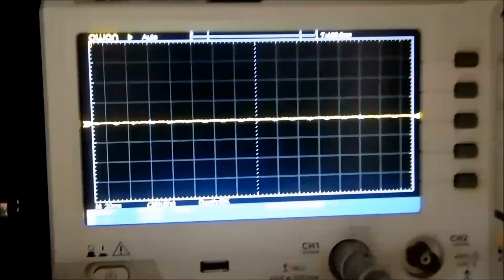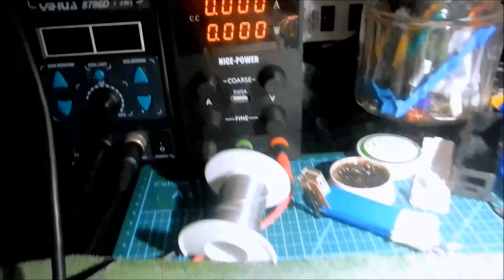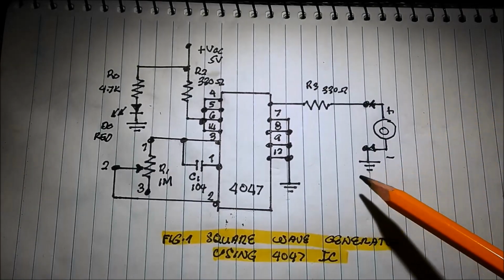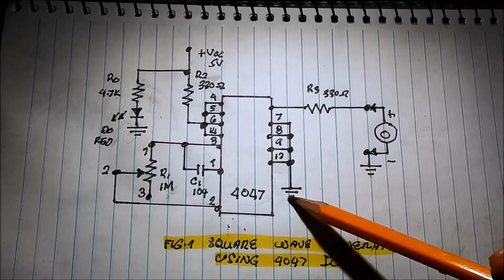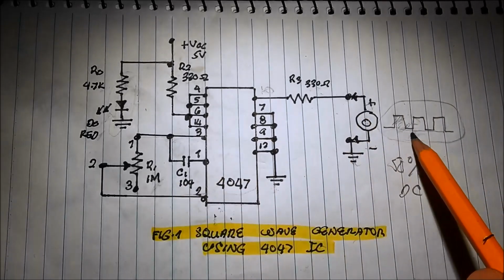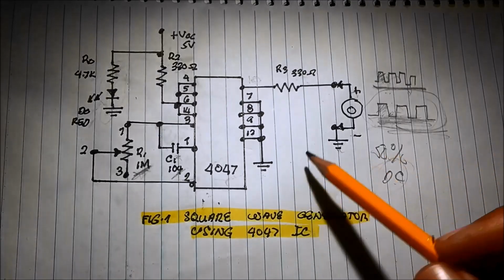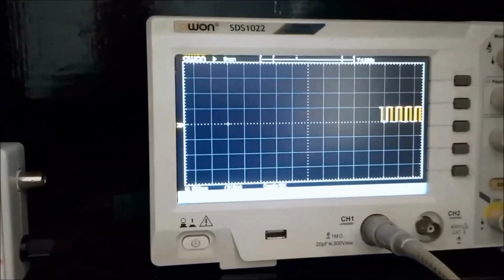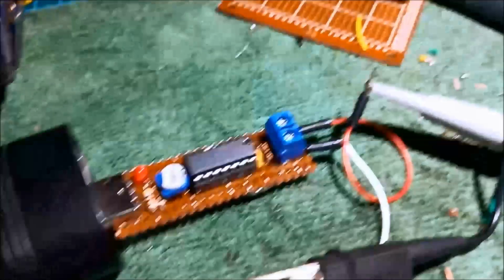Square Wave Generator using 4047_Homemade(DIY)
Creating this Square Wave Generator Module by using 4047 IC generating Square Wave as seen in an Oscilloscope